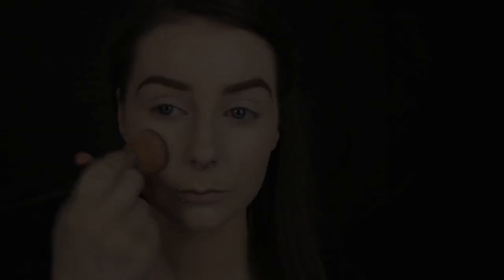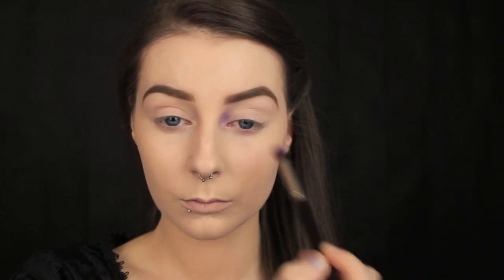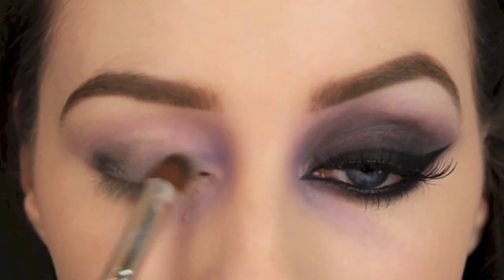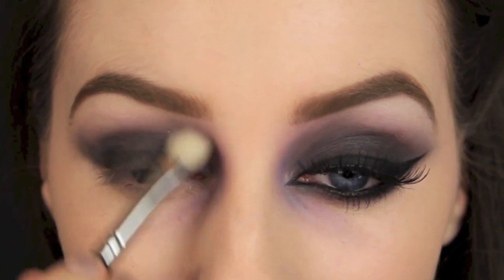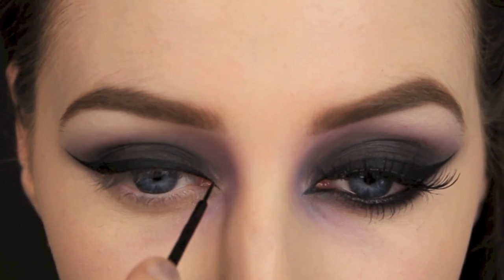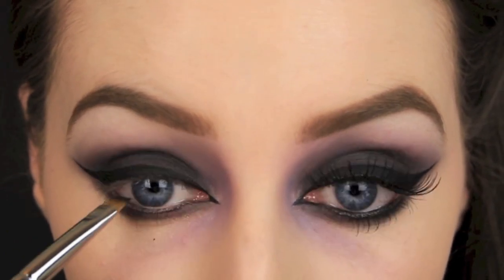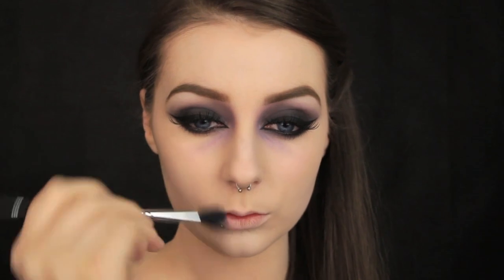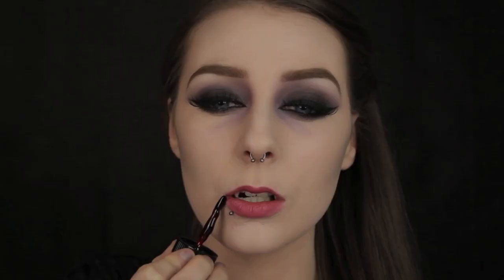Vampire Halloween Makeup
Hey Everyone! *Don't forget to watch in 1080p*
I missed an upload last weekend because I was at the Irish Blog Awards in the Westgrove Hotel, Clane. I decided rather than rush a tutorial and upload something I was unhappy with, I would just skip a week and upload something decent the following week. I hope you don't mind :)
I was really looking forward to filming this weeks video. A couple of months ago 'BuyCostumes.com' got in contact with me with regard to making a Halloween video to suit one of their costumes. I picked this beautiful gothic style costume and filmed a vampire look to compliment it. I'm extremely happy with how the look turned out and I was really impressed with the quality of the costume too.
The site has a massive range of not only costumes but Halloween decorations also! Definitely a site to check out if you are in need of a fancy dress item for this year :)

Eimear Xx